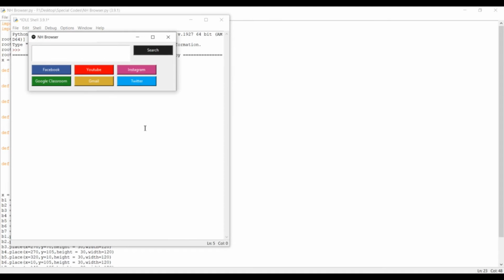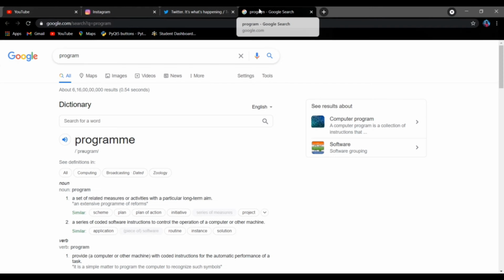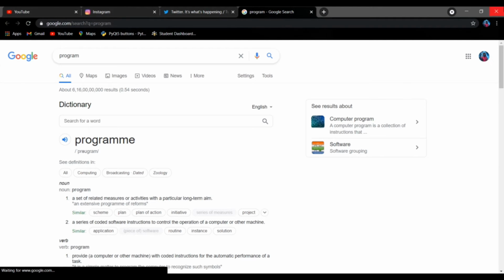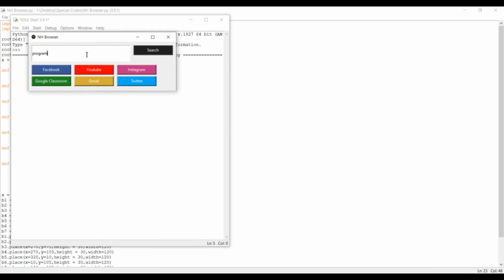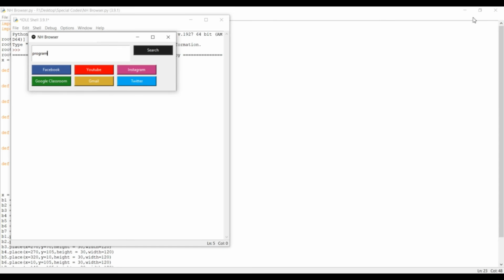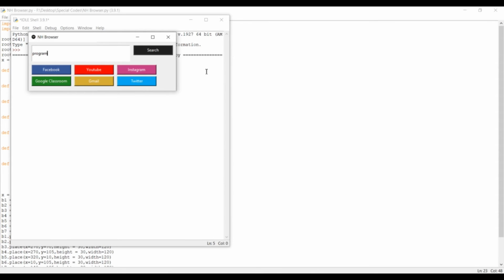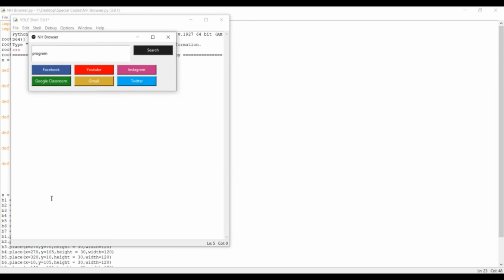DEVELOPING A WEB BROWSER IN PYTHON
Another video of our projects series, developing a web browser.
Previous video (24 Hour clock)